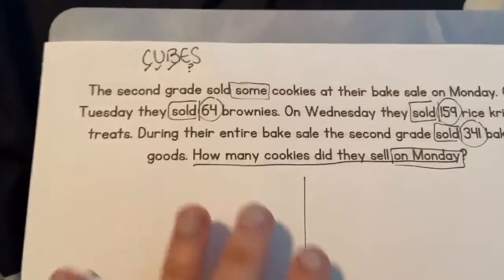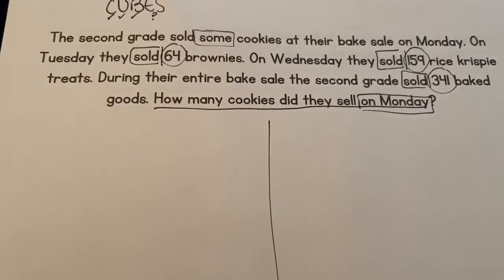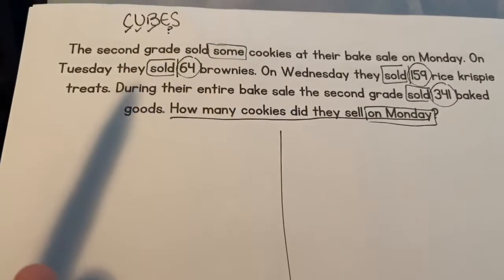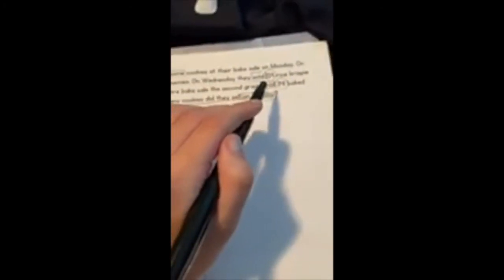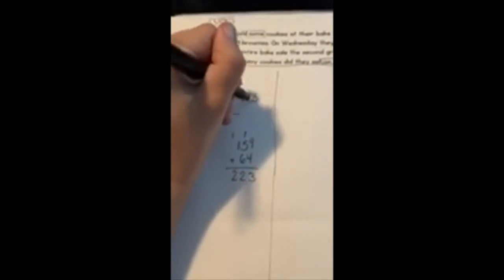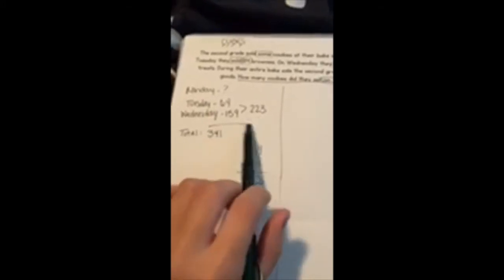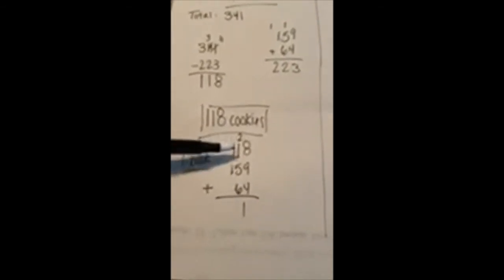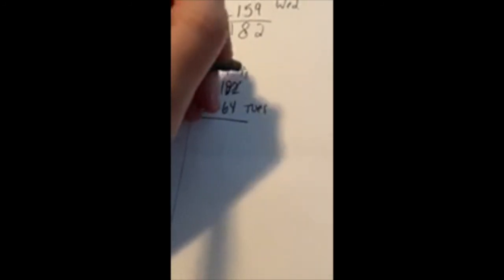3rd Grade Story Problem 05/07/2020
Happy Thursday! I'm getting hungry just thinking about today's story problem! Read carefully, analyze what you know and don't know, solve the problem, and then finish watching the video to see two ways I did it. THEN make sure you've watched the other two videos, done your daily Zearn AND Freckle lesson and your packet work for the day. Then have an amazing day!